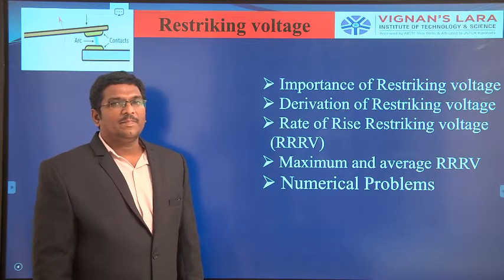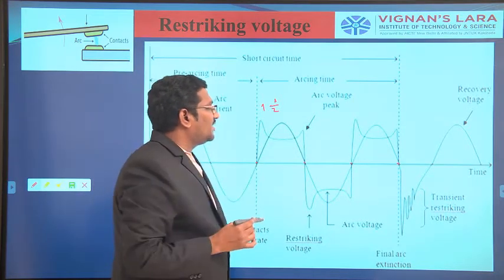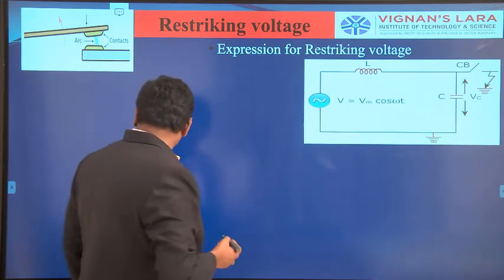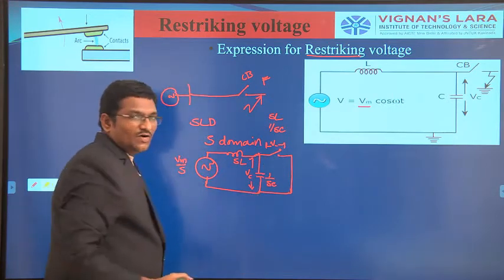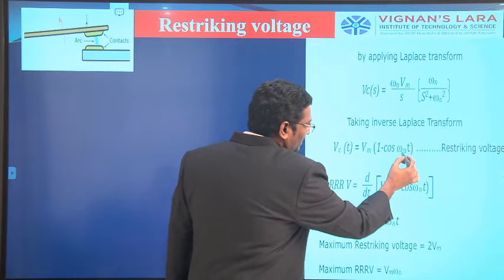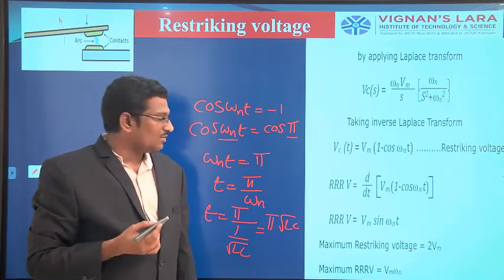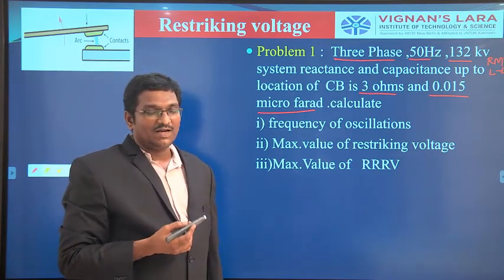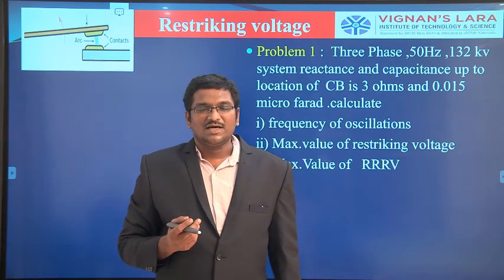Lecture 3 Restriking voltage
restriking  voltage